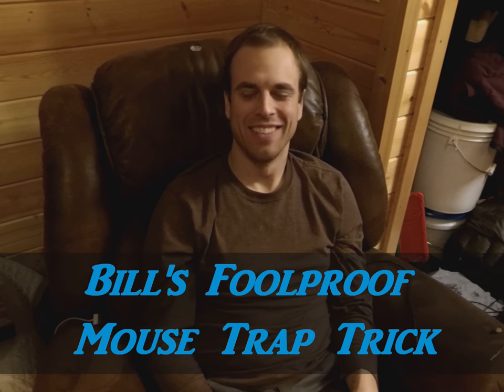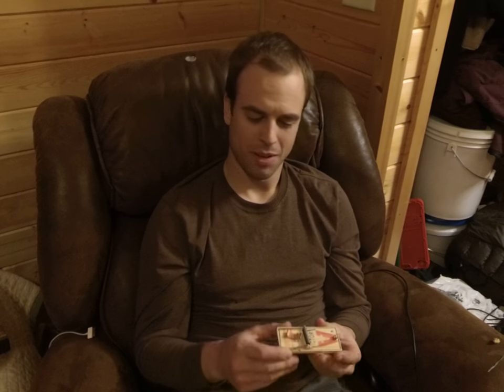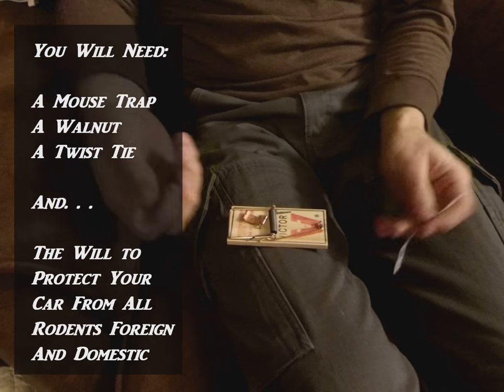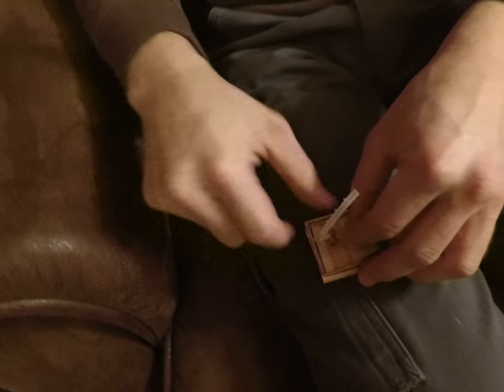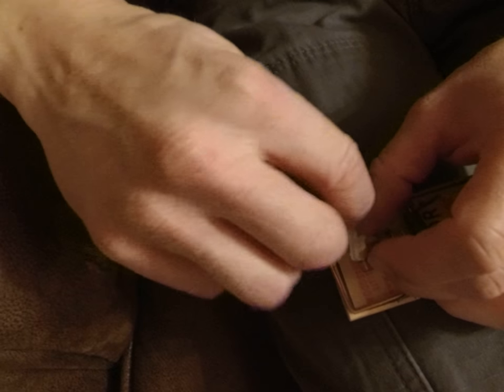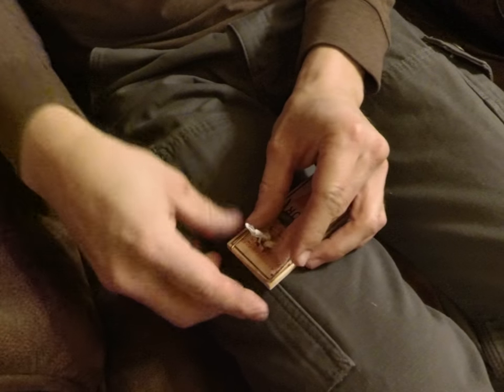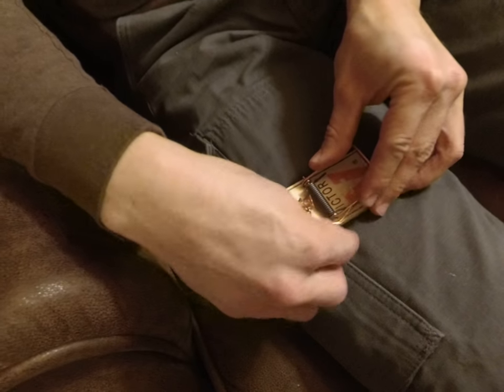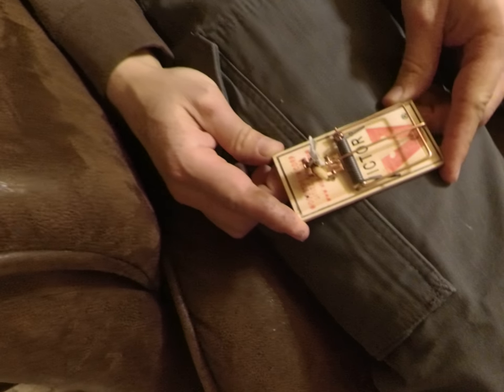Bill's Foolproof Mouse Trap Trick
Bill's Foolproof Mouse Trap Trick traps those mice every time! I've had great success with this really simple, but effective mouse trap trick.